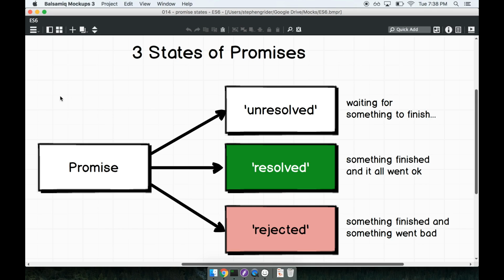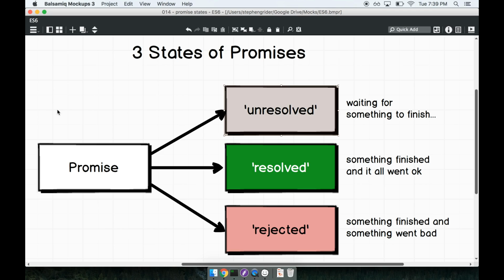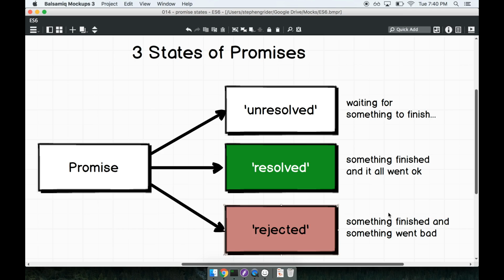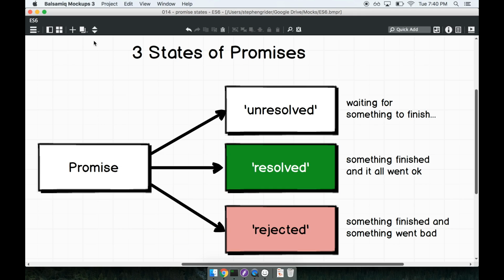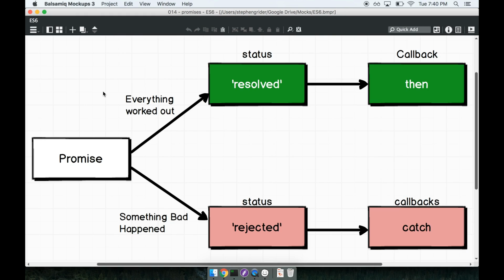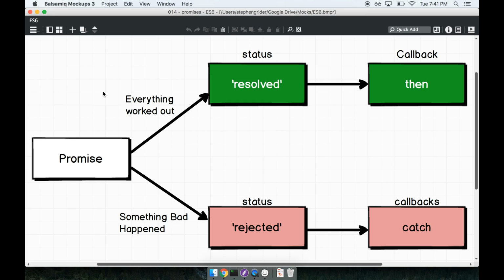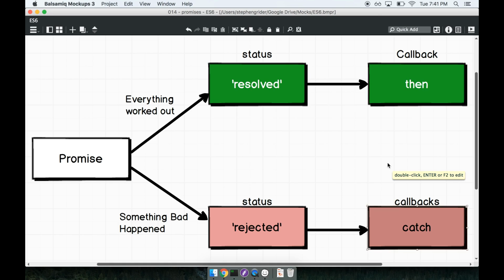062 Terminology of Promises